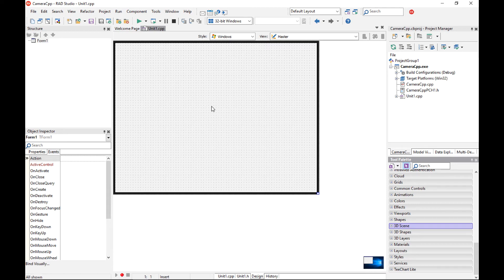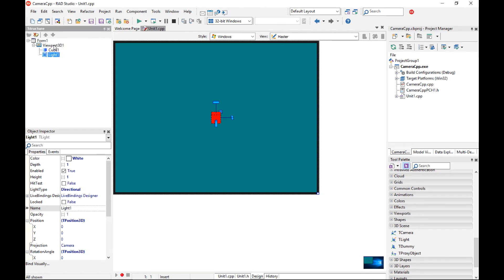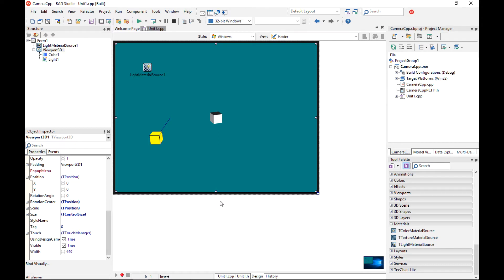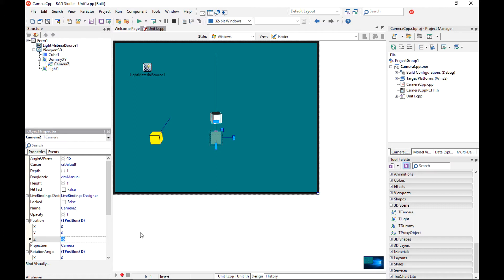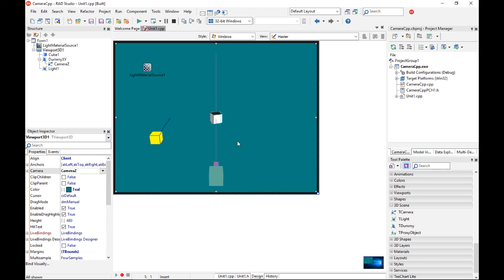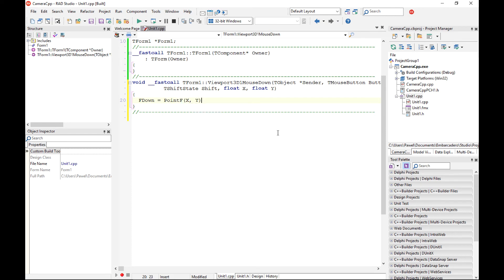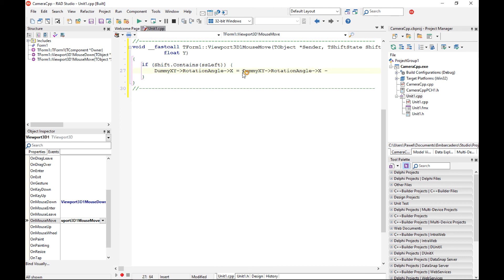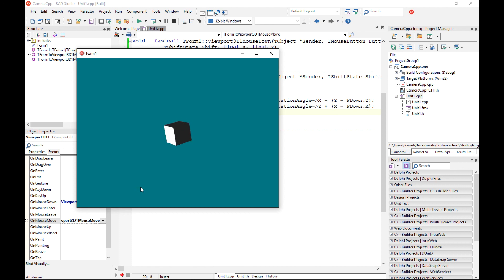How to Use Cameras in a FireMonkey 3D Application with C++Builder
Learn how to add camera to your simple C++Builder FireMonkey 3D application and use mouse or touch events to control camera's position.